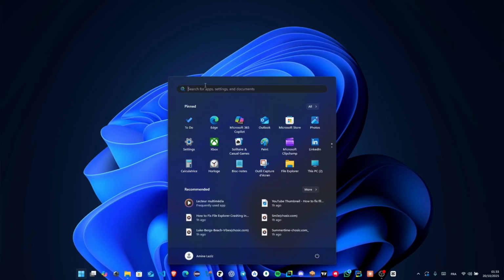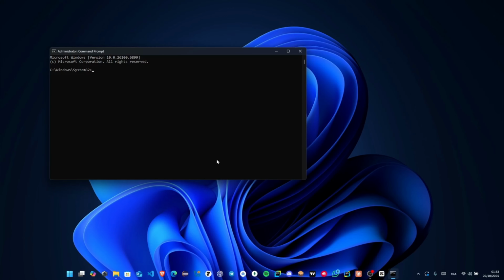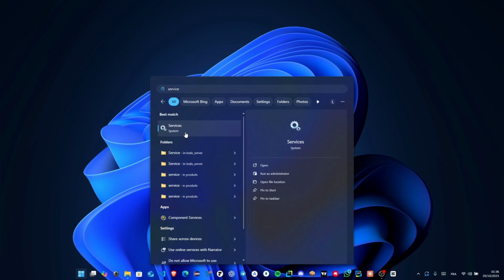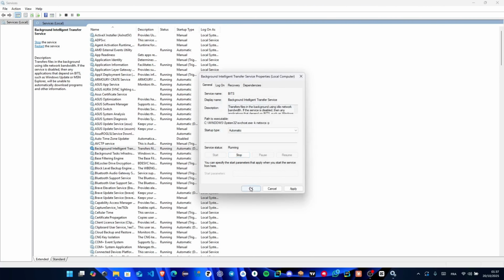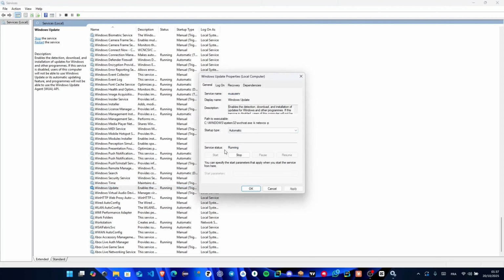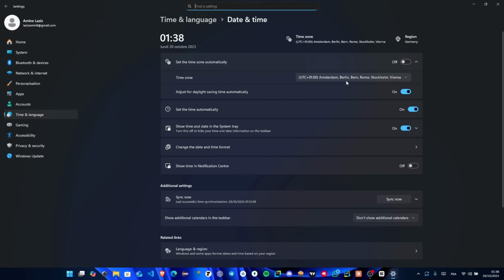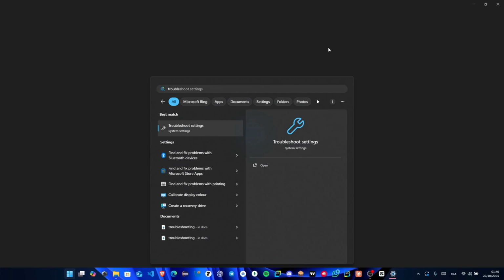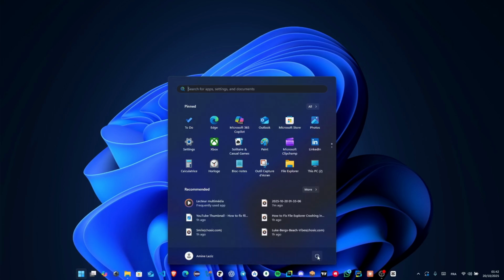How to fix Windows 11 installation error 0xc1900101 (EASY GUIDE) 2026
In this video, I’ll show you how to fix the Windows 11 installation error 0xC1900101 quickly and easily in 2026. This step-by-step guide walks you through identifying common causes, updating drivers, disabling incompatible software, checking system requirements, and applying safe troubleshooting methods to complete your Windows 11 upgrade without issues. Whether you’re upgrading from Windows 10 or reinstalling Windows 11, this tutorial makes the process simple, clear, and beginner-friendly!